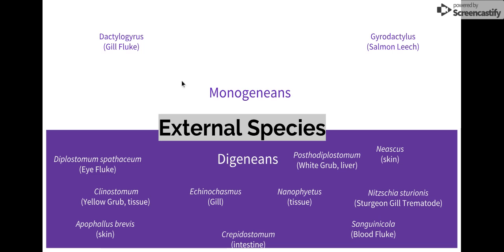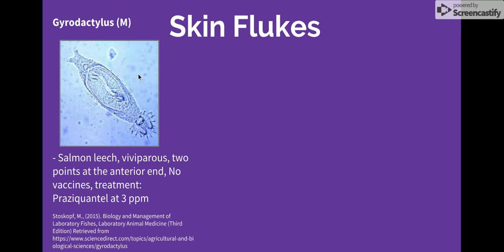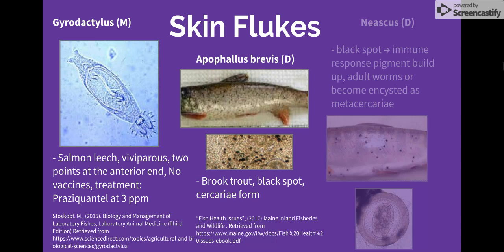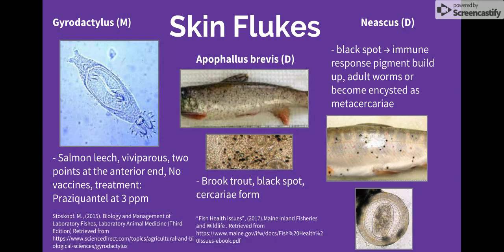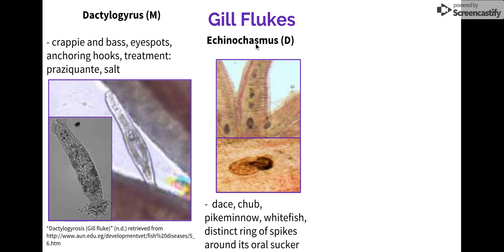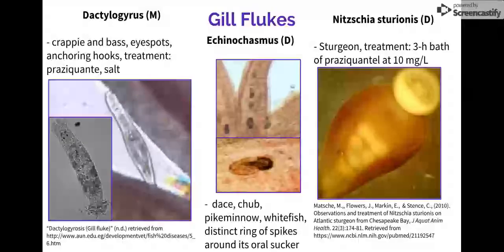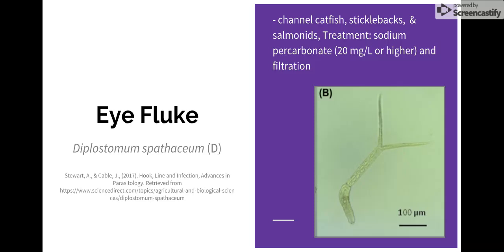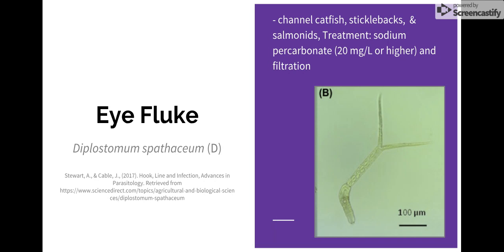Fluke (4/5) External Species